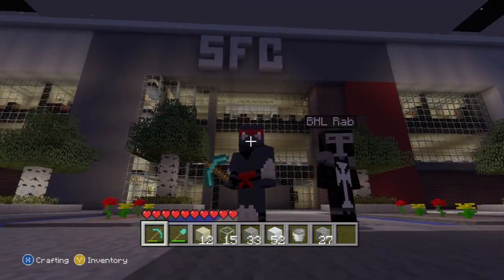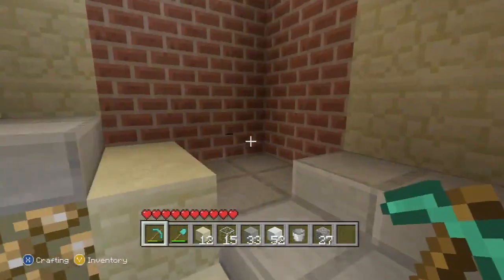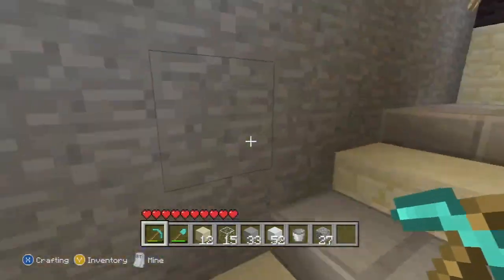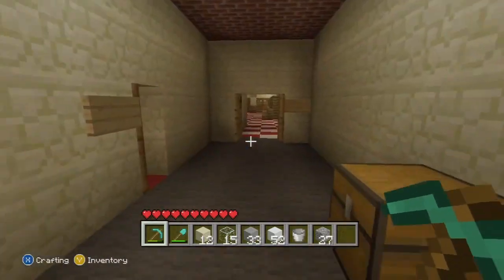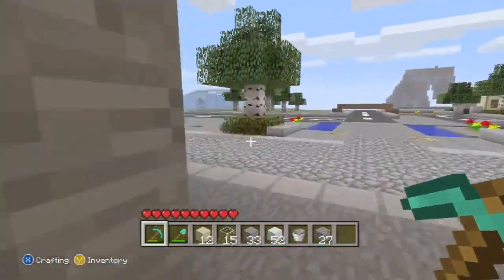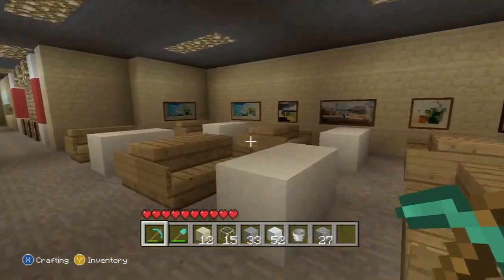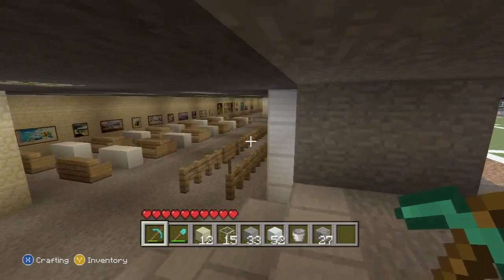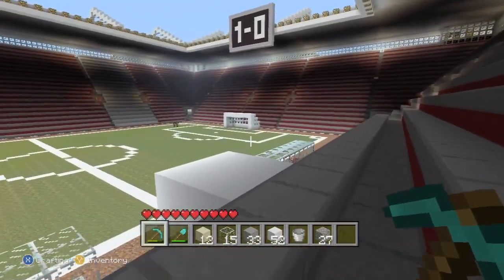St Mary's Stadium ( Southampton FC) on Minecraft Xbox 360 HD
Martle and I have been working on various projects here is the first part that contains St Mary's Stadium.